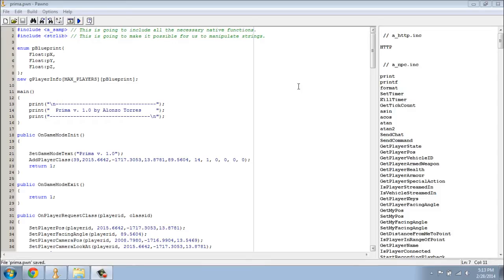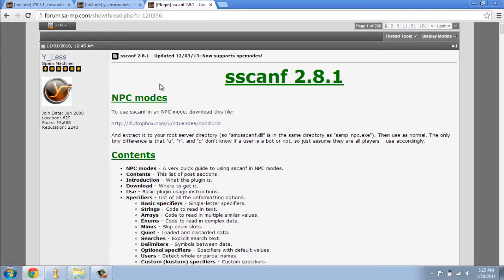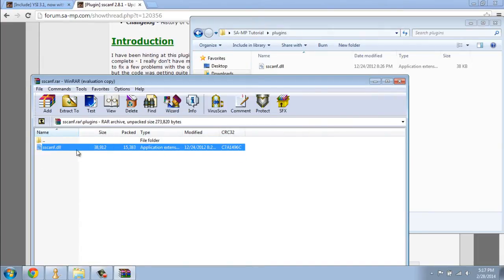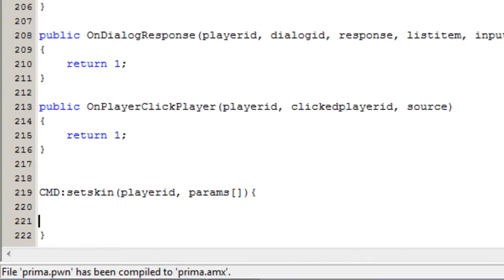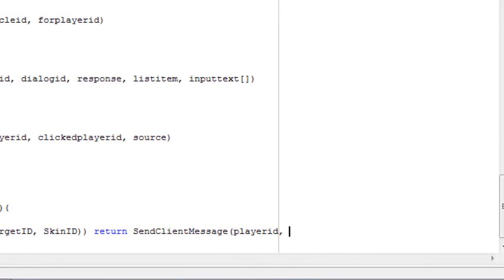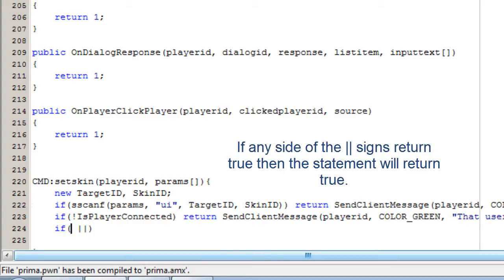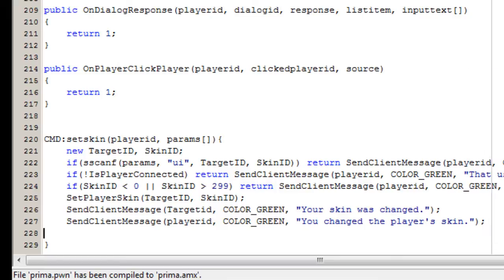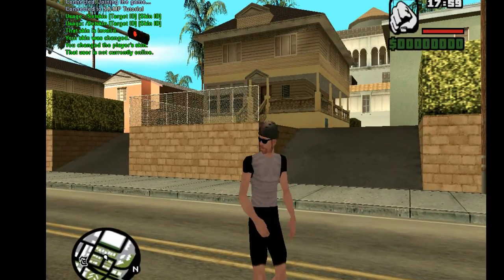SA-MP Scripting for Beginners Tutorial Series - Part 9 - Y_CMD and SSCANF 2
This is the ninth tutorial in the SA-MP for Beginners tutorial series and in this video we're going to learn about some alternatives to OnPlayerCommandText and strcmp which are Y_CMD and SSCANF by Y_LESS.